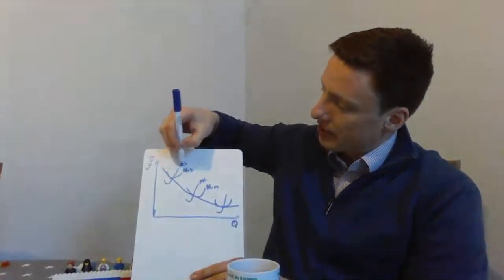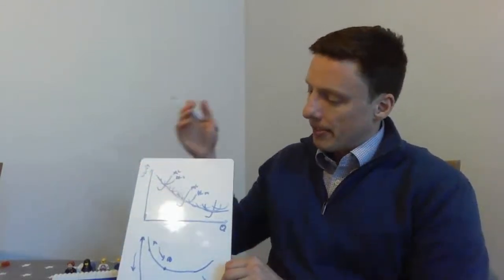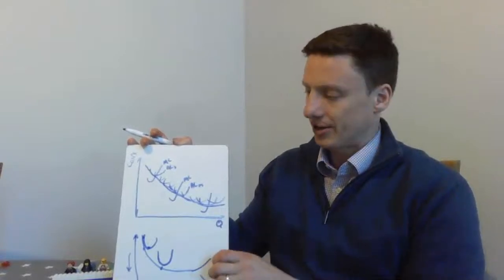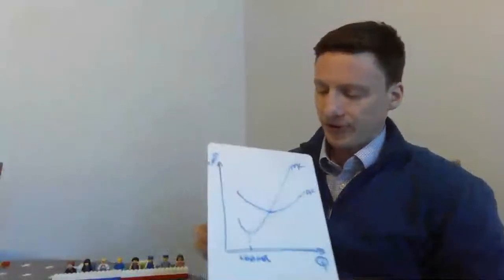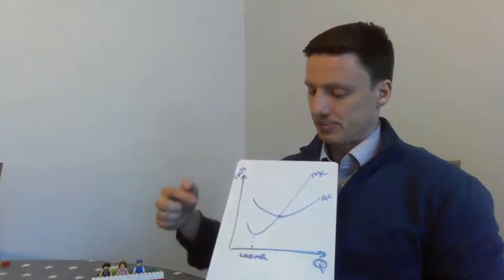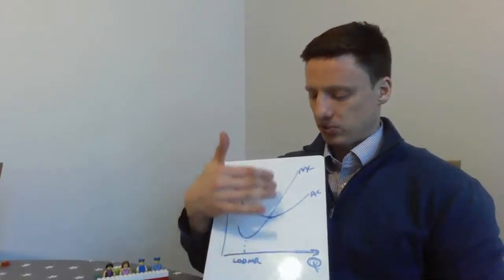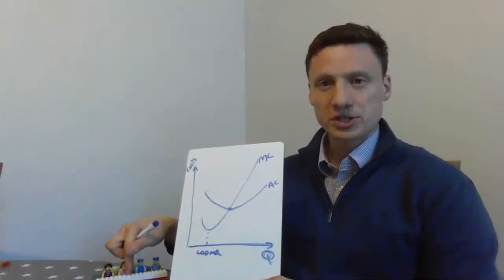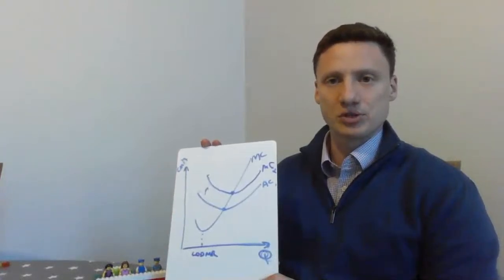Mr V does long run cost curves.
Episode 2.  Long run cost curves.